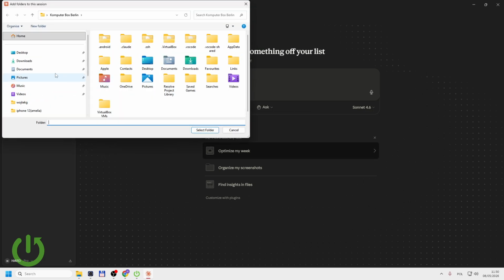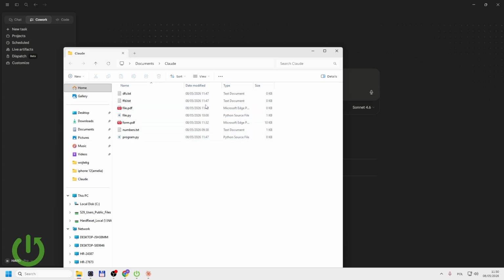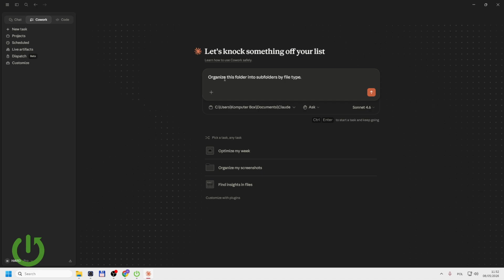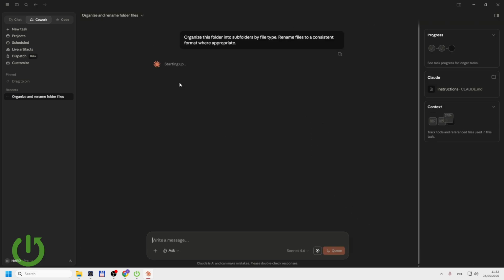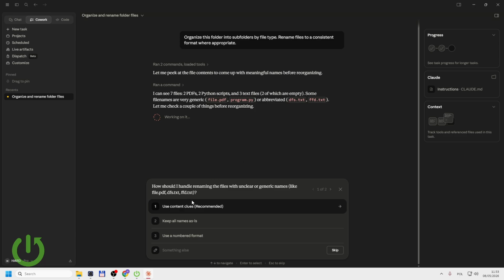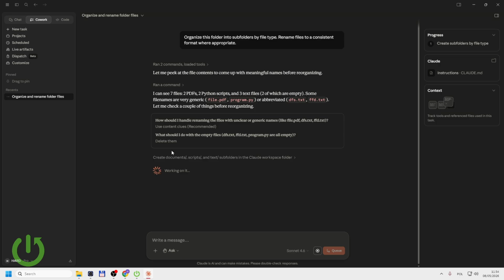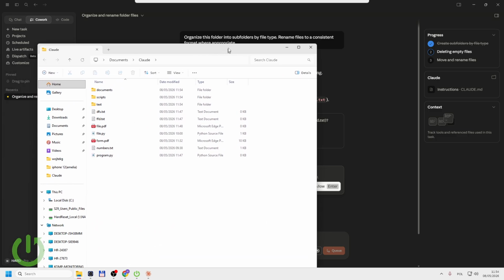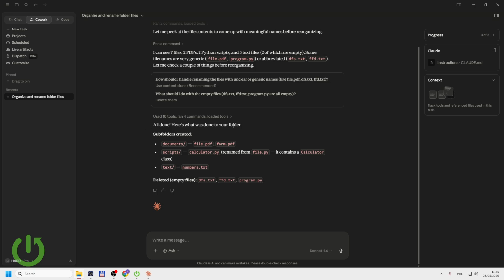Claude Cowork — How to Organize a Messy Folder with Claude AI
In this video I show how to organize a messy folder using Claude Cowork (Claude AI). You will learn how to connect a local folder to Claude Cowork, scan file contents, create subfolders by file type, rename files into a consistent format, delete empty files, and move items automatically. This step-by-step demo cleans up documents, scripts, PDFs and text files so your directories look organized without manual sorting.

How to organize a messy folder with Claude Cowork (Claude AI)?
How to use Claude Cowork to rename and move files automatically?
How to delete empty files and create subfolders with Claude Cowork?

0:00 Intro
0:04 What Claude Cowork can do and the plan
0:29 Connect folder and inspect messy files
1:22 Organizing strategy: subfolders by file type & renaming rules
1:52 Writing the prompt for Claude Cowork
2:46 Run the prompt — loading tools and execution
3:10 Model scans files and suggests actions
4:11 Actions applied: create folders, delete empty files, move & rename
5:07 Review results and verify folder structure
6:02 Summary and outro